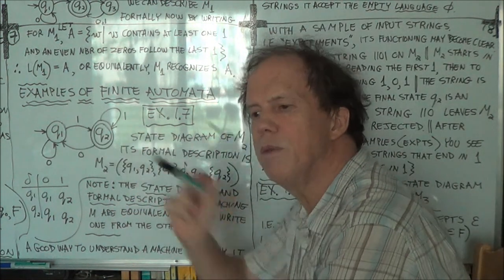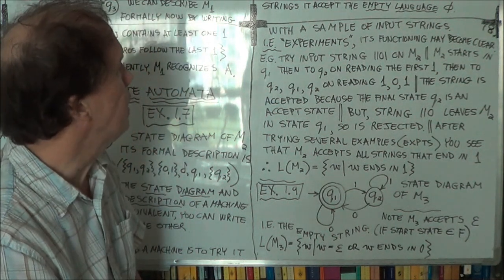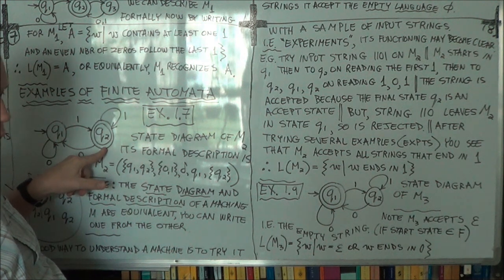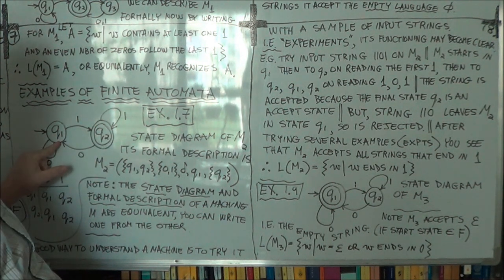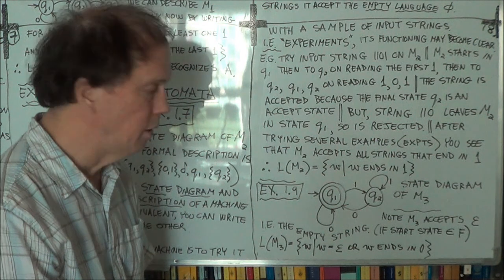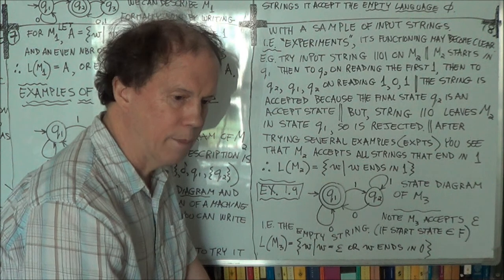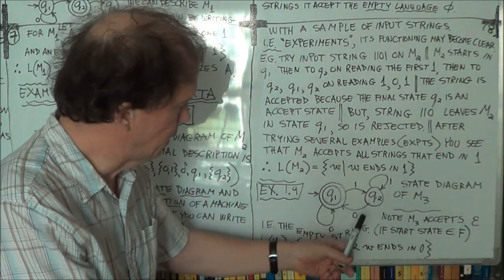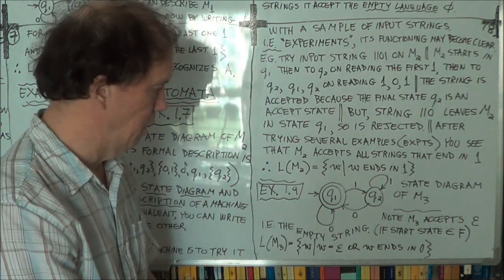deGarisMPC ThComp1h 2of2 Sen,M1,Sipser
Theory of Computation (Sen, M1, Sipser) Lect. 1h ("Reg.Languages"), Part 2 of 2